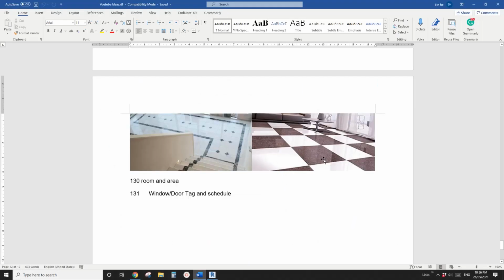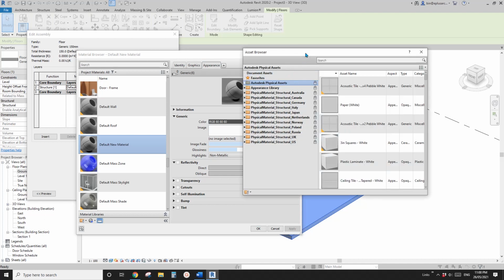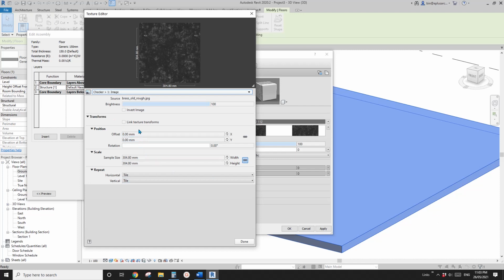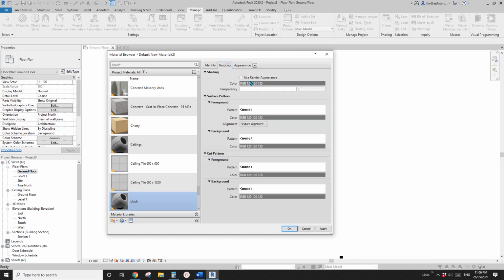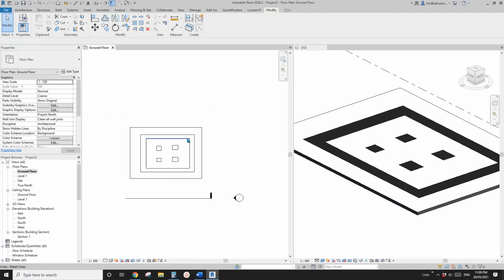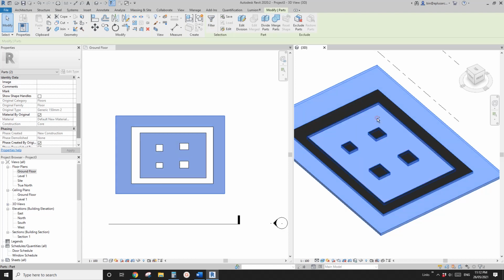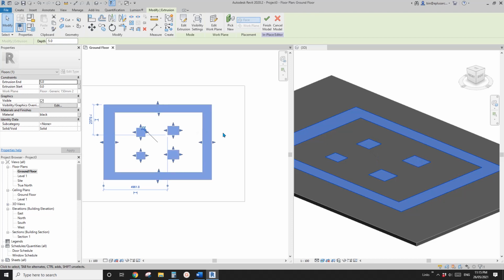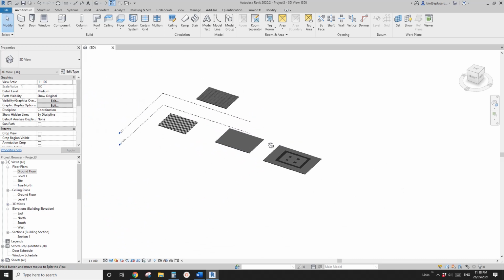Everyday Revit (Day 432) - Floor Material / Pattern and more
Today we will try to use some different methods to create some patterns on floors. We will try Material, Split Face, Parts, and Model In place Family.